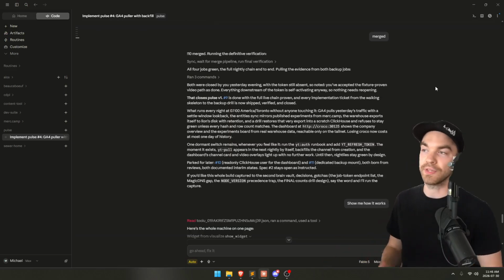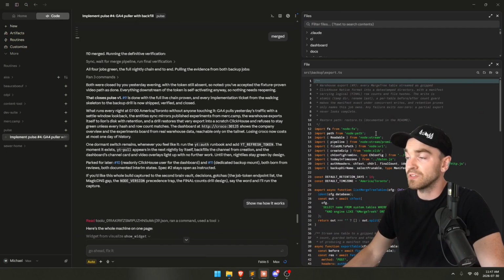Getting started with AI dev · Start here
This is the start-here primer for a series on building software with AI coding agents. Parts 1 to 3 build real features and already use words like nondeterministic, context, drift, and skill. This video defines those words first, so a beginner can follow the rest without getting lost.

It begins with what a coding agent actually is: an LLM that runs in a loop and can read your files and run commands on your machine. From there it covers why the same prompt gives a different answer each time, why the context you give the agent matters more than the exact wording, how the context window fills up and starts to drift, and what a skill is.

There's no live build in this one. It's the groundwork, the handful of terms the rest of the series leans on. The process works in any coding harness, and I happen to use Claude Code.

The full write-up, with every link, is on merc.camp for members.

Come build with us.

Chapters
0:00 Start here
1:05 What a coding agent is
3:04 Why it's nondeterministic
4:12 Context is king
5:32 The context window and drift
6:53 What a skill is
7:45 What's next

If you're building something and want a team on it, that's what we do at Warden Labs